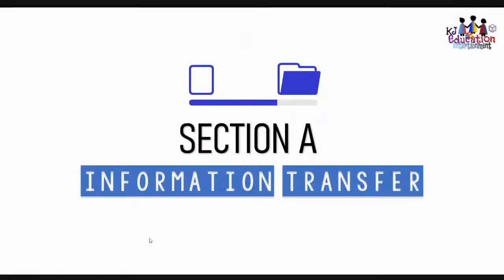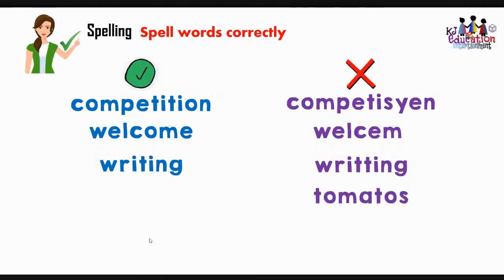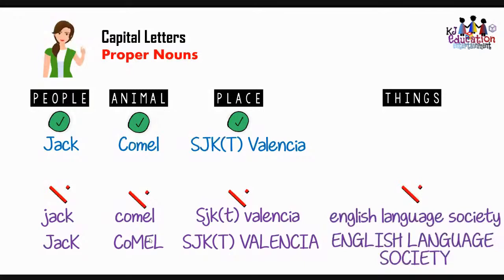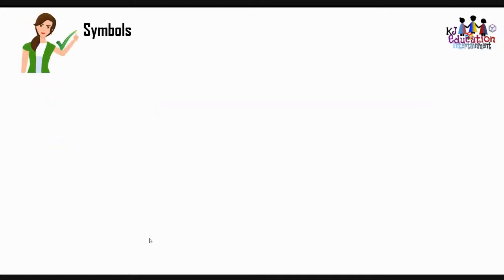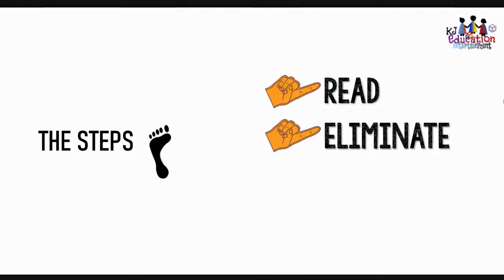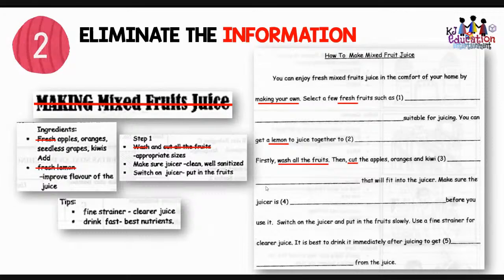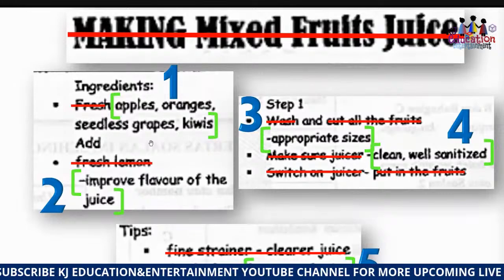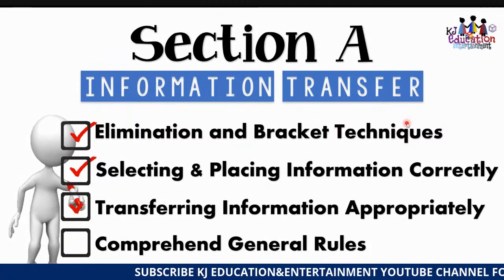E-Class For Students ( Year 4,5,6)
Let's join our E-Class for Students session
English -  year 4,5,dan 6 -  with Teacher Vijayamalar
KJ Education & Entertainment